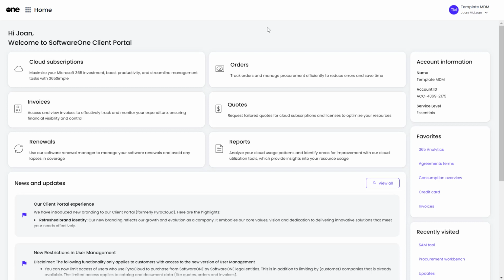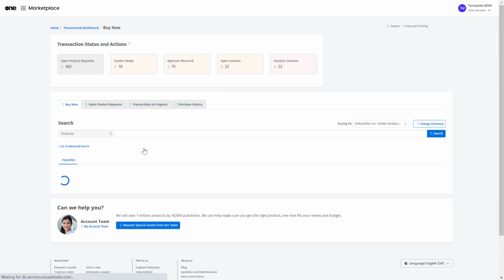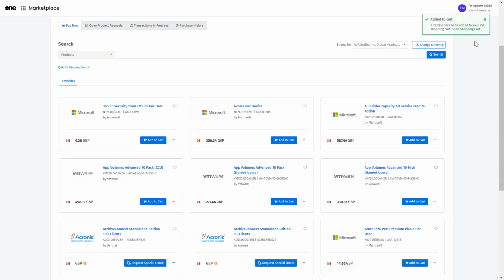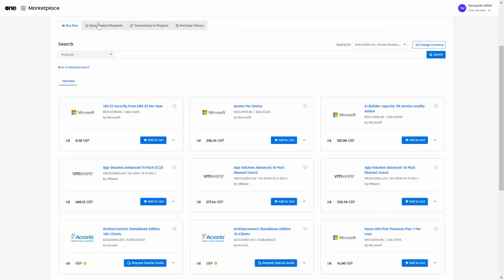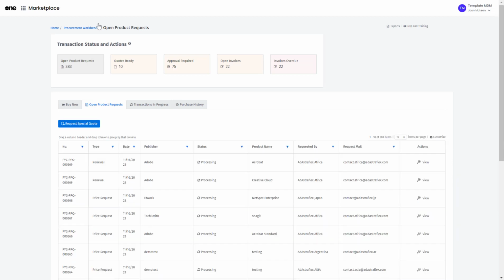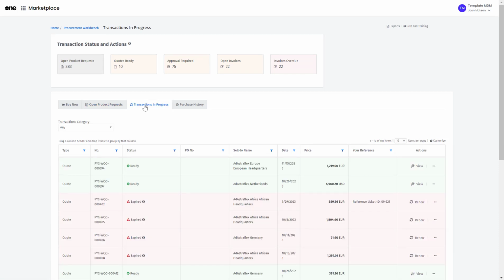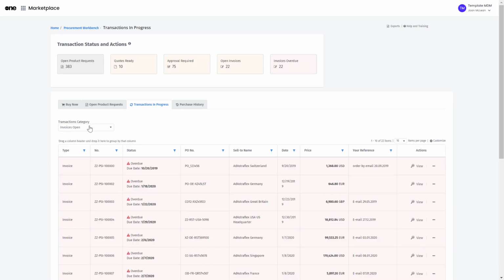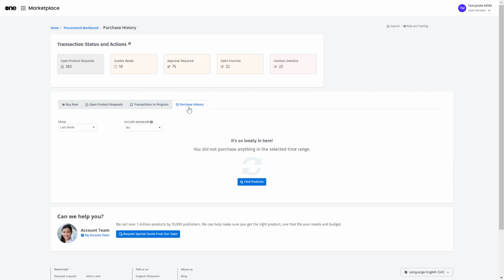SoftwareOne Client Portal and Marketplace - Introduction to Procurement Workbench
Learn how to use the Procurement workbench module to view all your ongoing transactions and manage purchase orders and quotes.